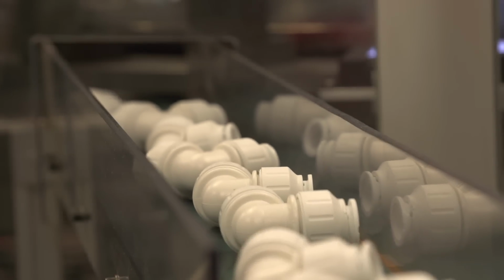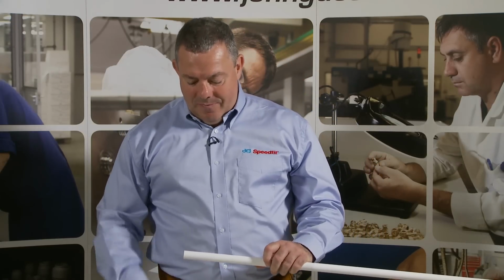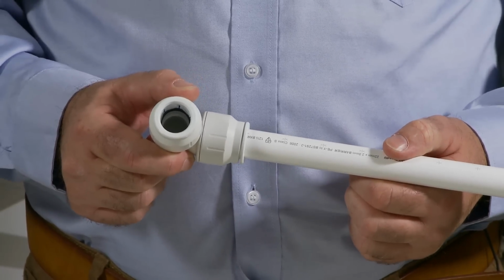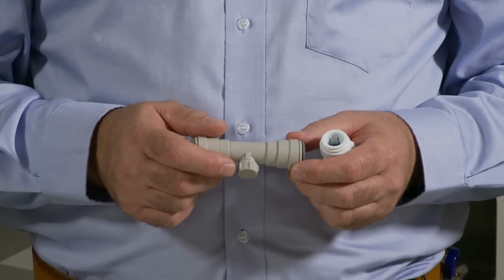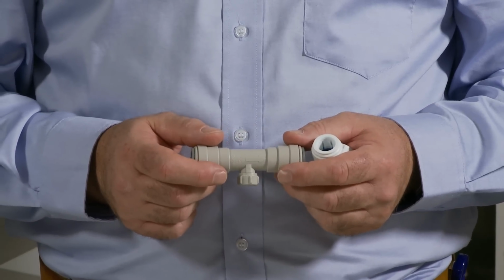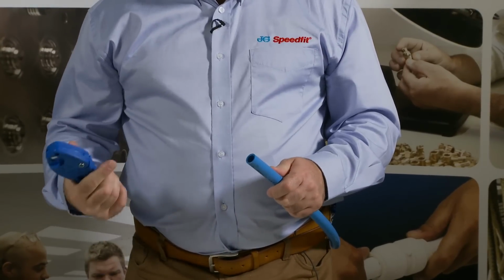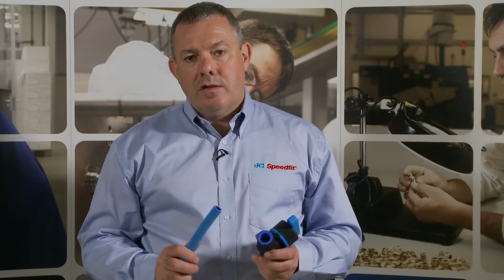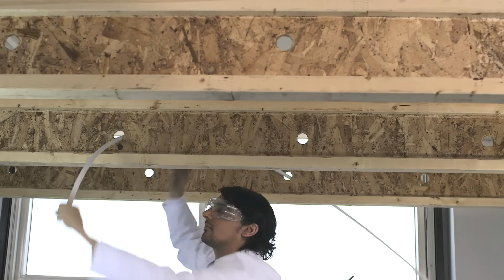JG Speedfit Presentation InstallerONSITE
Starting in September, Installer’s new multi-media event trailer will travel the length and breadth of the UK to deliver its message to hundreds of installers across the UK.

Watch how different types of pipes, valves and fittings can make the job a lot easier and quicker.